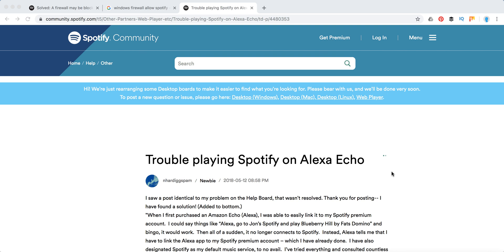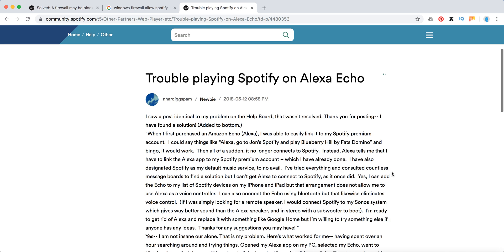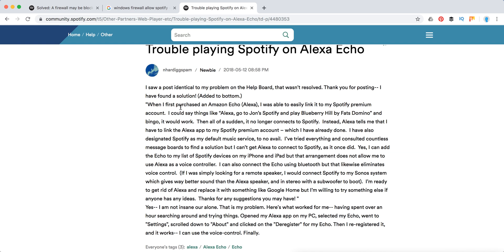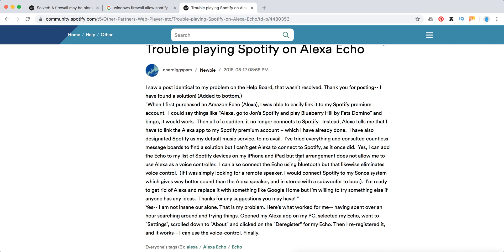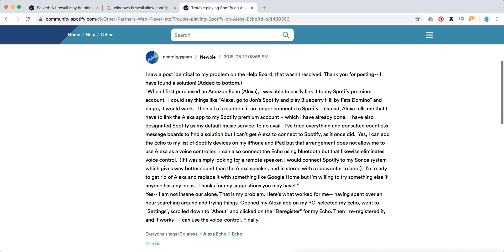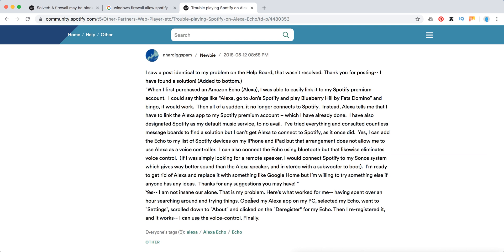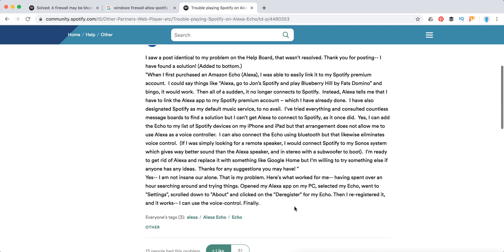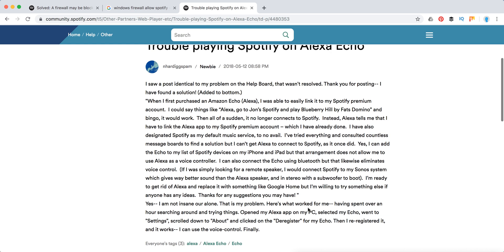Alexa won't play Spotify SOLVED